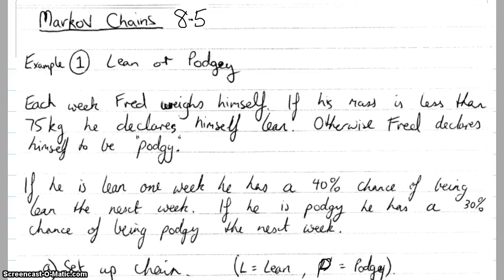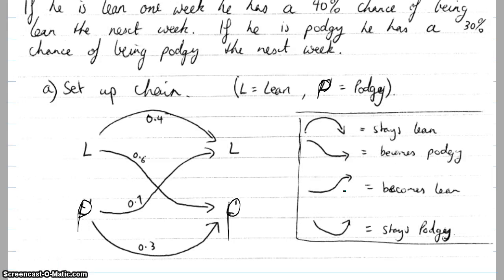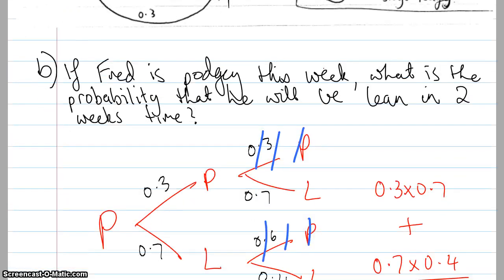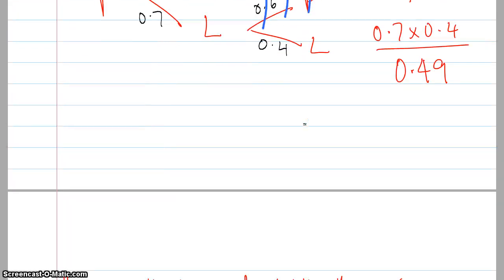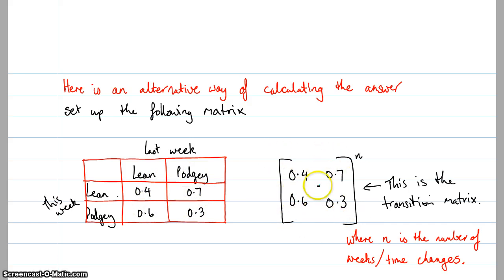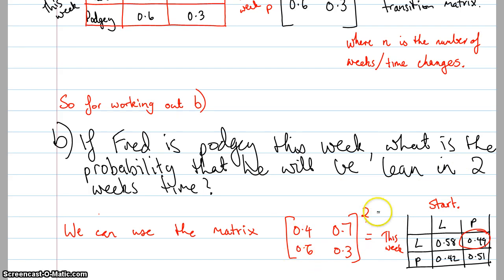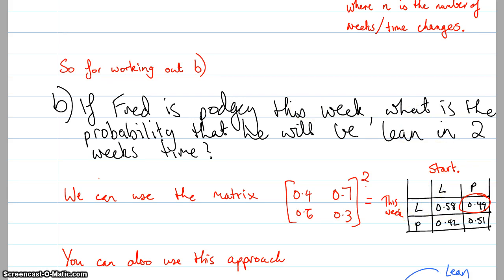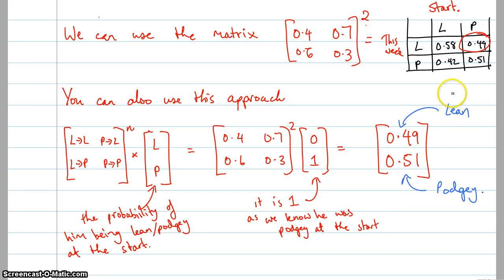Discrete random variables Markov Chains part 1 (Ex 8 5)